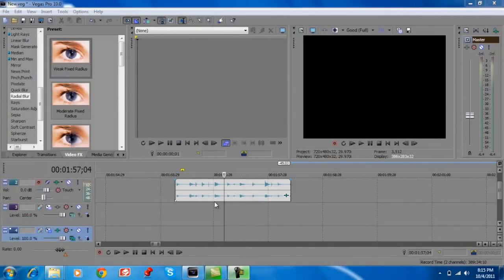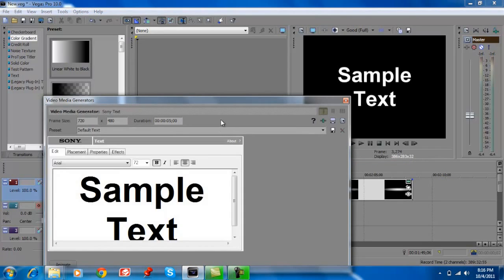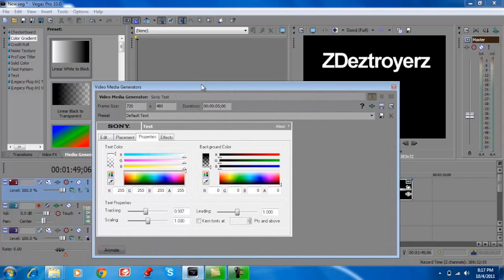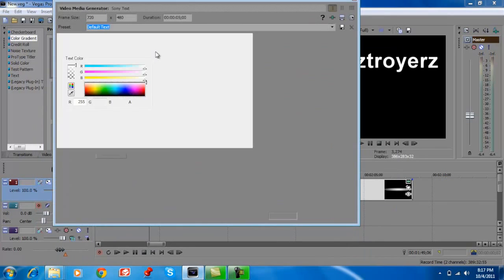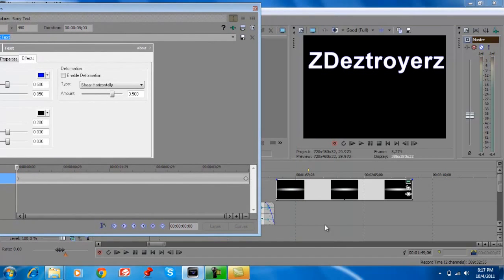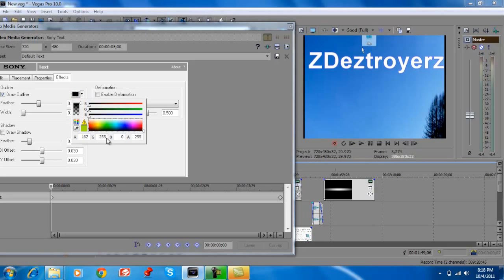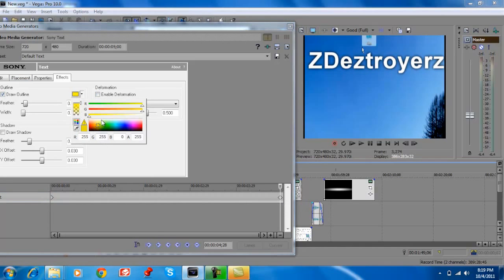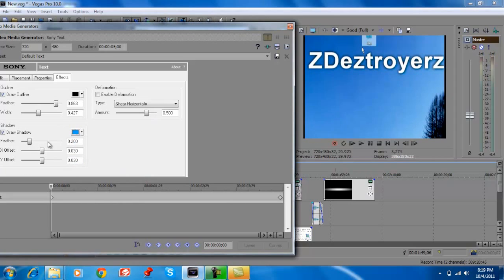Sony Vegas Tutorial Part 7 Adding Text and Media Generators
This is showing you how to add text and some of the media generators that sony vegas comes with and this is the last part of the series.